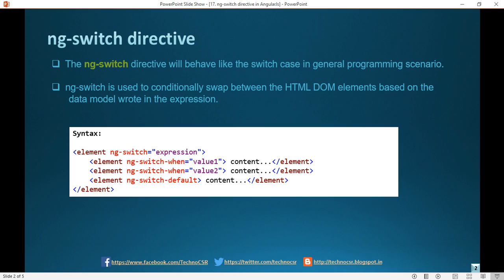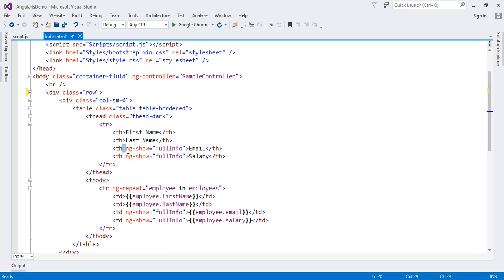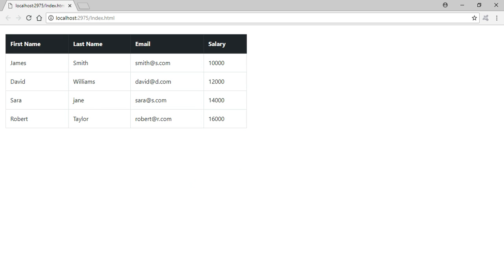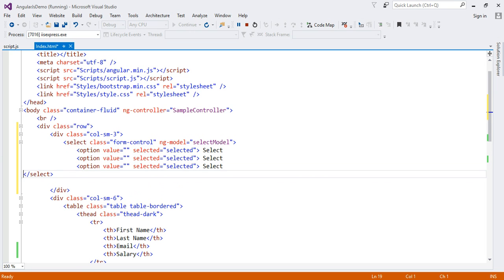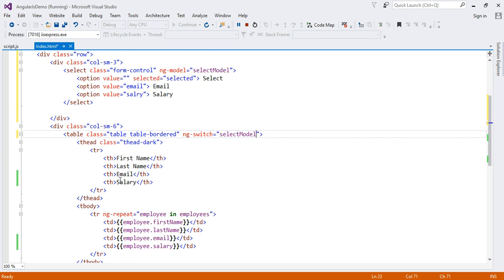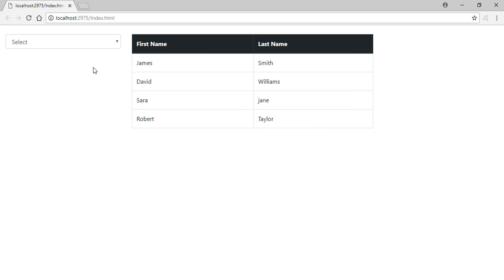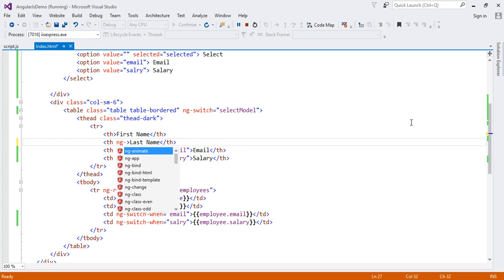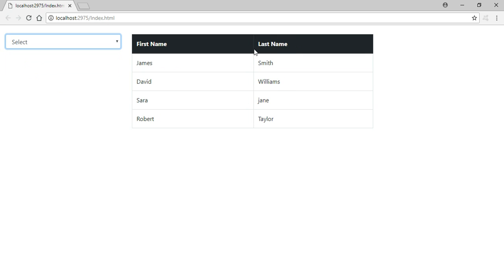Part - 17 ng-switch directive in AngularJs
ng-switch directive in AngularJs

for more.
Please visit..